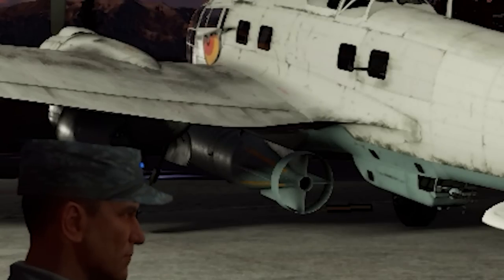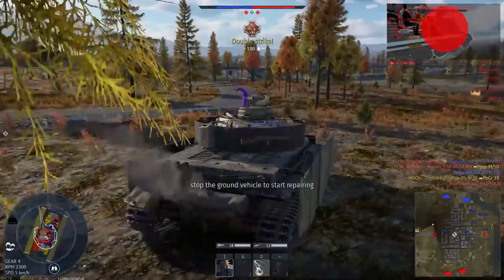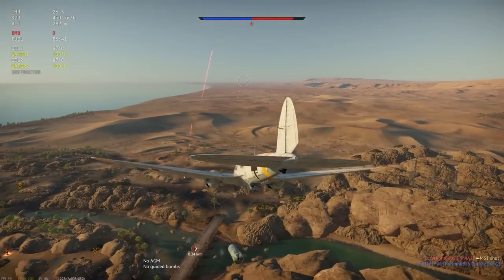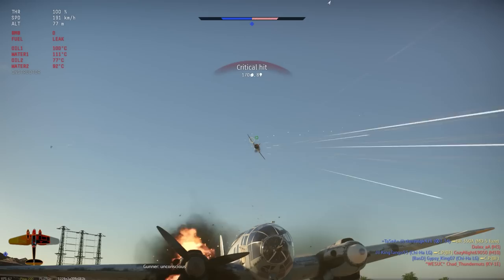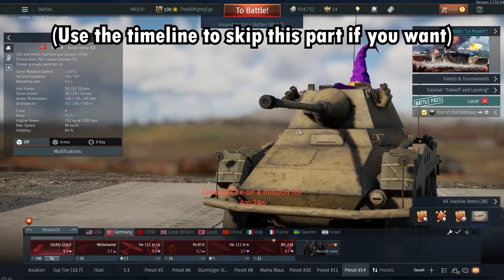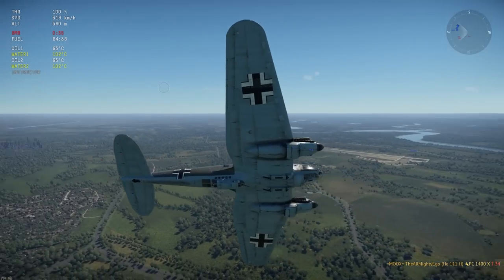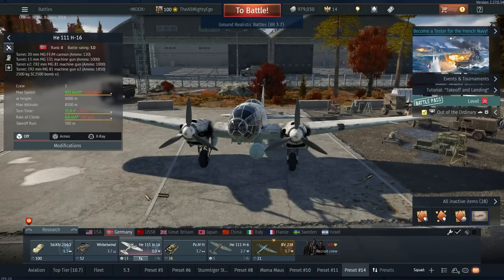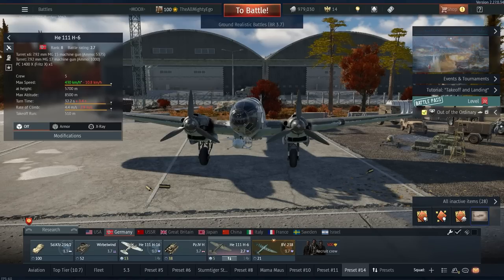These Planes Are An Absolute Menace To Low Tier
funny bomb go boom
Chapters:
Intro: 00:00
Boring history 2:43
Boring history end: 3:19